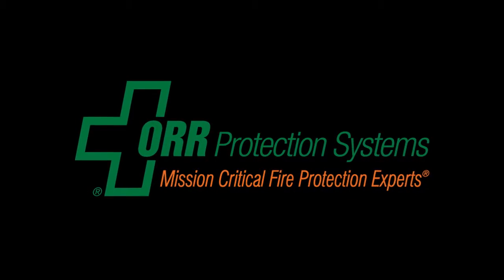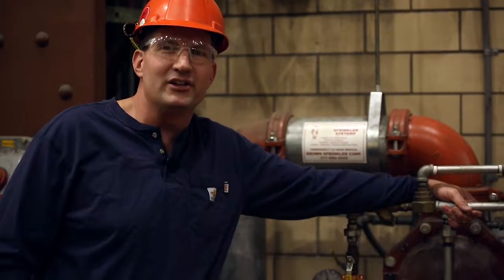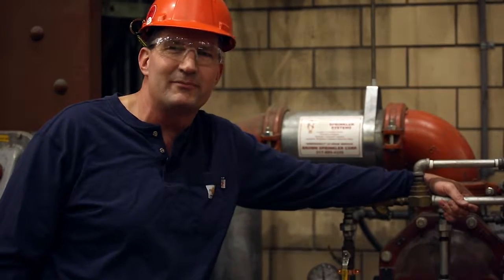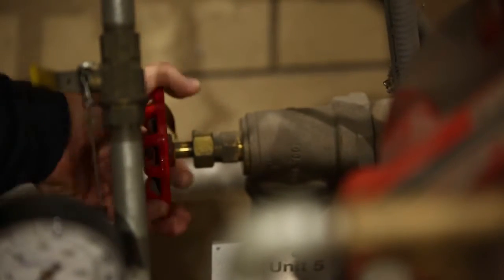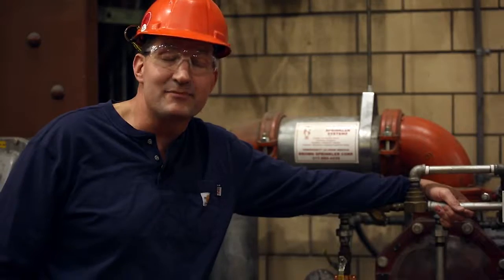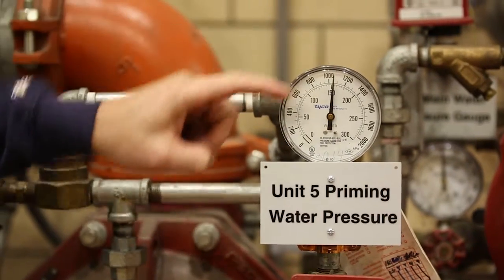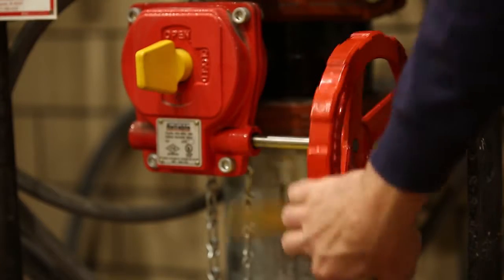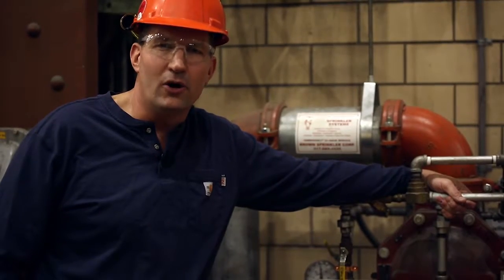CLyon Productions Videography Business Safety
CLyon Productions Videography Weddings Corporate Business Cinematography Drones